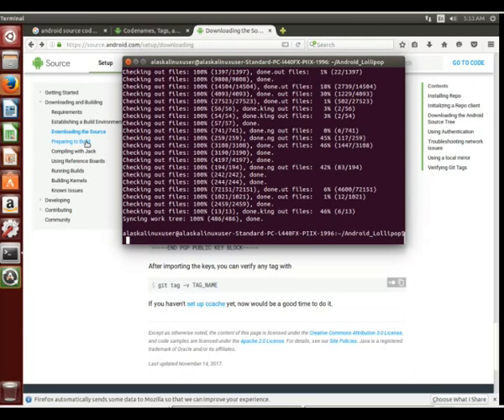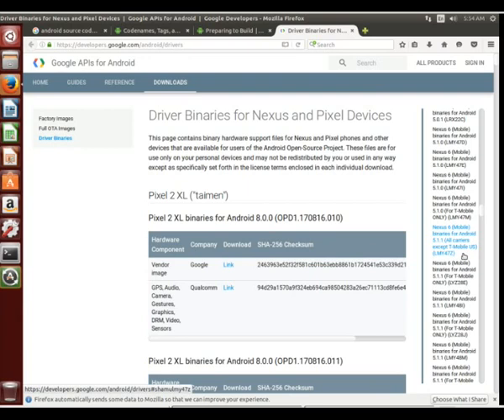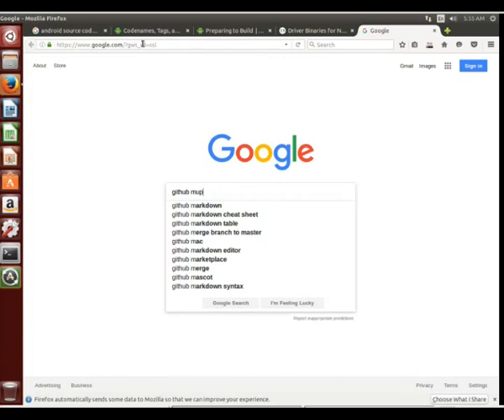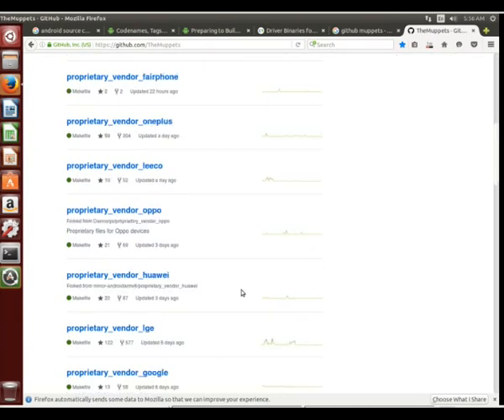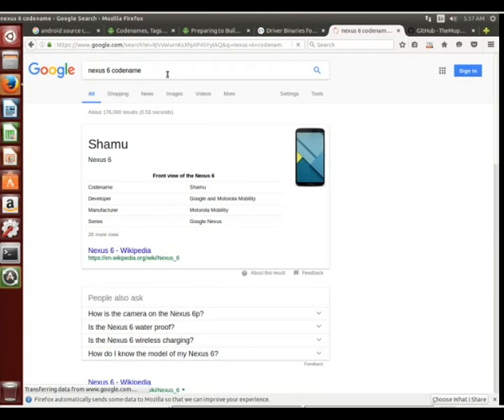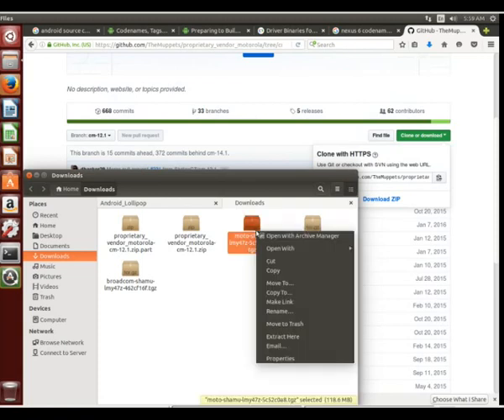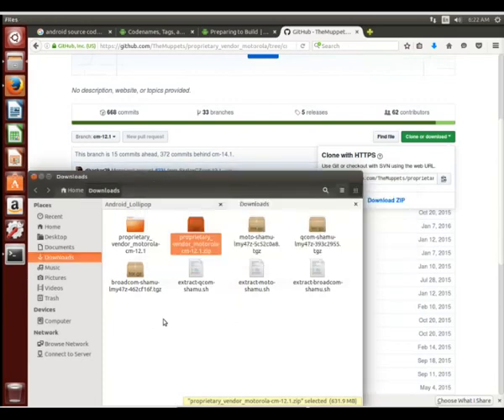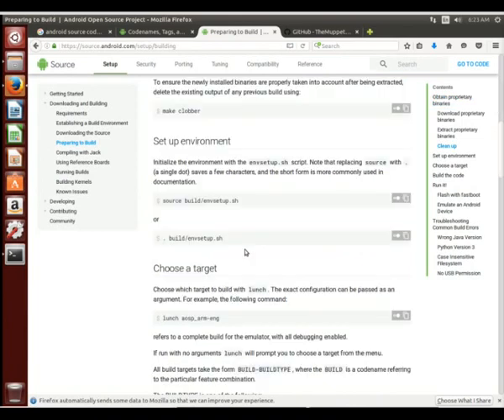Lollipop: Getting Vendor Files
Lollipop: Getting Vendor Files while making Android custom ROMs and Kernels.